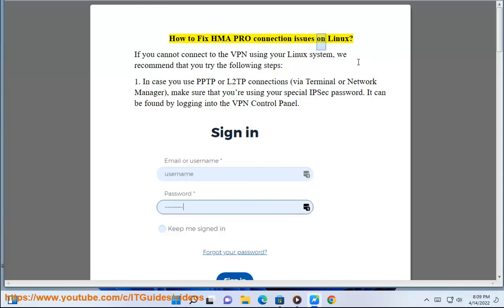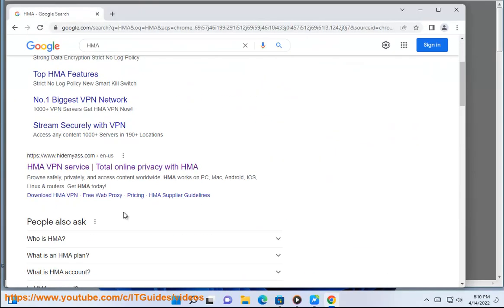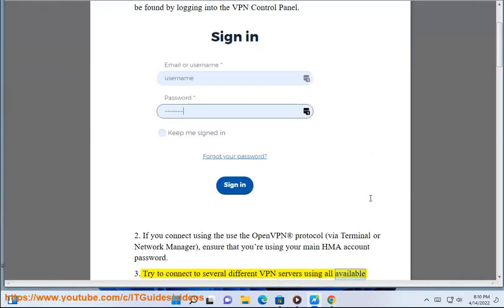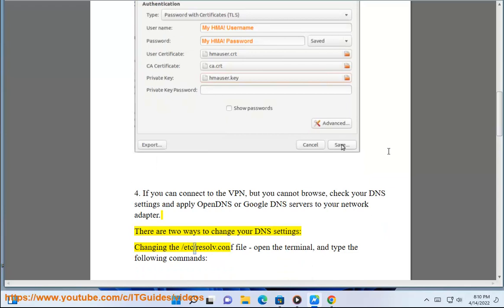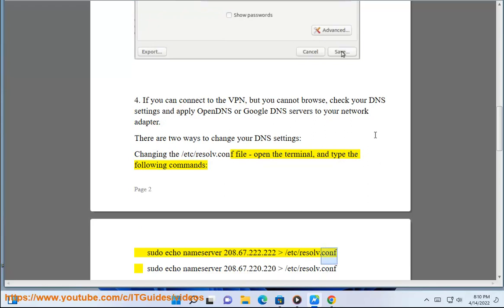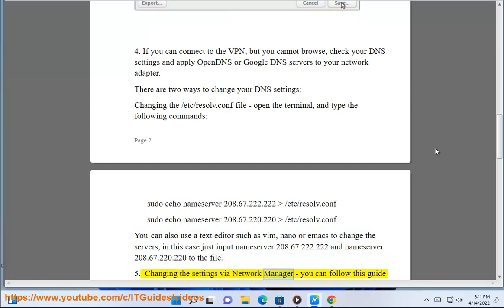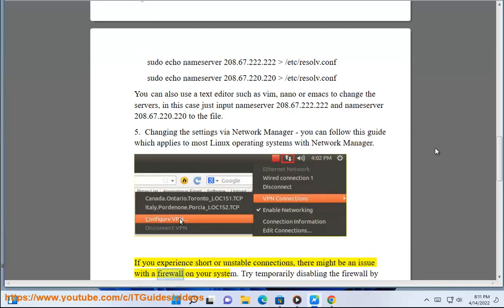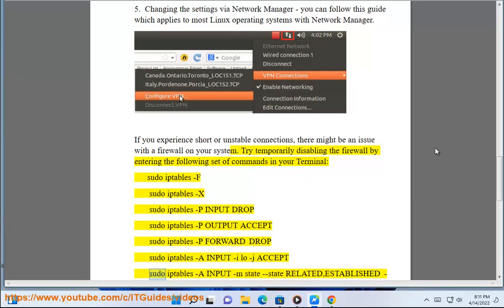Fix HMA PRO VPN connection issues on Linux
Here's how to Fix HMA PRO VPN connection issues on Linux. Hit & try HMA VPN on your computer/devices later.